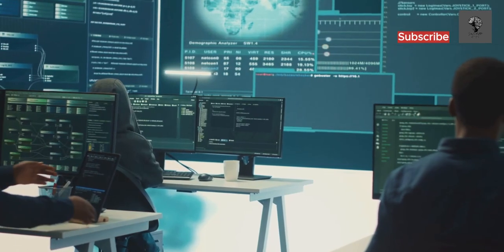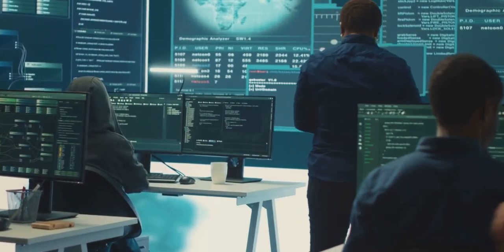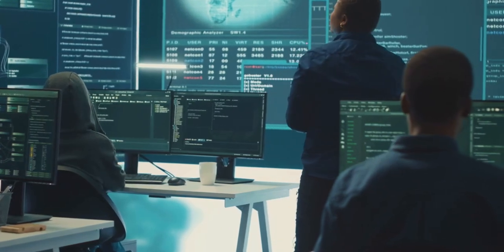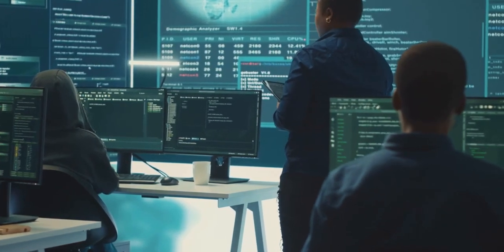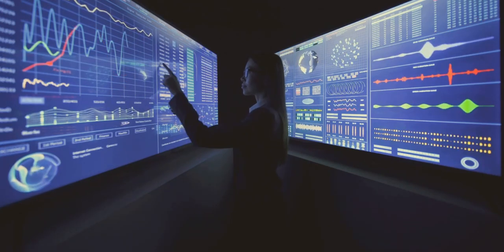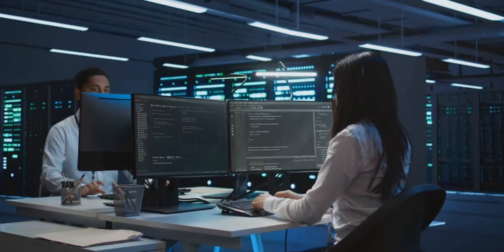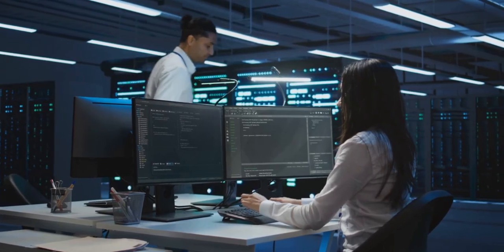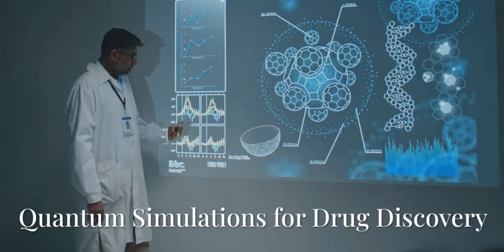💻 Third Generation Computers (1964–1971): The Rise of Integrated Circuits 🚀🔬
The Third Generation of Computers brought a major technological breakthrough by replacing transistors with integrated circuits (ICs). This innovation made computers smaller, faster, more efficient, and affordable, bringing them closer to businesses and everyday users. 🌍✨

🔑 Key Features of Third Generation Computers
🖥️ Integrated Circuits (ICs) – Replaced transistors, increasing speed and efficiency ⚡
💾 Improved Storage – Faster data retrieval with magnetic disk storage 📀
📝 High-Level Programming Languages – Support for COBOL, FORTRAN, and BASIC 💡
📏 Smaller & More Affordable – Computers now fit on desks instead of taking up entire rooms 🏢➡️🖥️
❄️ Better Heat Management – Reduced overheating issues compared to transistor-based computers 🌡️⬇️

🏆 Famous Third Generation Computers
IBM System/360 – 1964
🔹 One of the most successful computer families in history 🏆

PDP-8 (Programmed Data Processor-8) – 1965
🔹 First mini-computer—affordable for small businesses 💰
🔹 Revolutionized personal computing 🌐

Honeywell 200 – 1963
🔹 A competitor to IBM’s mainframes, offering faster processing 🏁

UNIVAC 1108 – 1964
🔹 Used in government and research institutions 🏛️

✅ Advantages of Third Generation Computers
✔️ Faster processing speeds due to integrated circuits ⚡
✔️ More reliable and energy-efficient than previous generations 🔋
✔️ Smaller in size—the beginning of personal computing 📏
✔️ Lower costs, making computers more accessible 💰
✔️ Multiprogramming capabilities, allowing users to run multiple tasks 🔄

❌ Disadvantages
❌ Still required cooling systems to prevent overheating ❄️
❌ IC technology was complex to manufacture 🏭
❌ Software development was more advanced but still limited 📜

🔮 The Legacy of Third Generation Computers
The third generation paved the way for personal computers (PCs) and graphical user interfaces (GUIs) in later generations. It marked a turning point where computing was no longer just for large corporations but became practical for businesses and research institutions.

🚀 TechEvolution: Viral 2025 Hashtags for Third-Gen Computers 🔥

What if you had to program a computer in the 1960s? Would you master COBOL or BASIC? 🤔💻 Drop your thoughts! 🚀